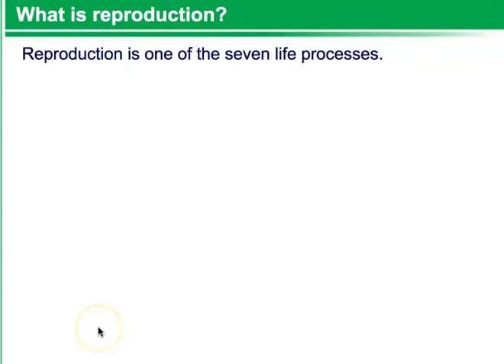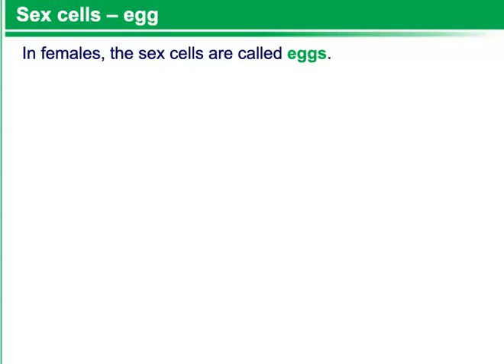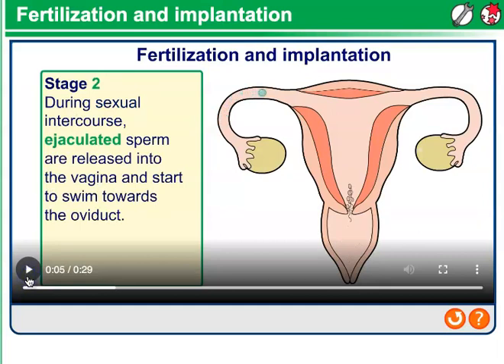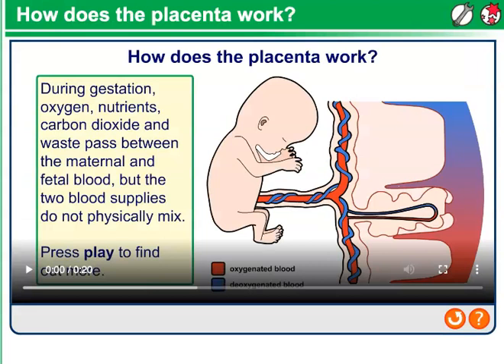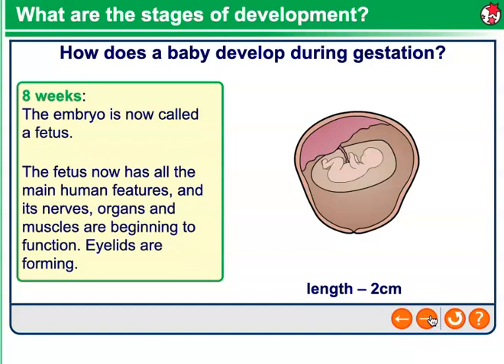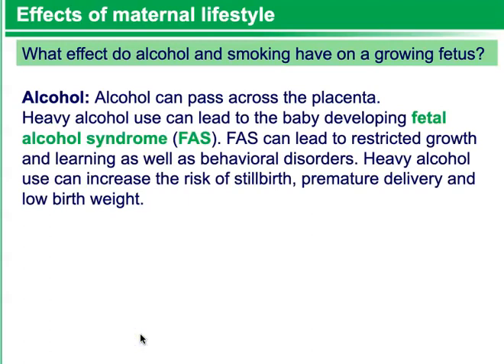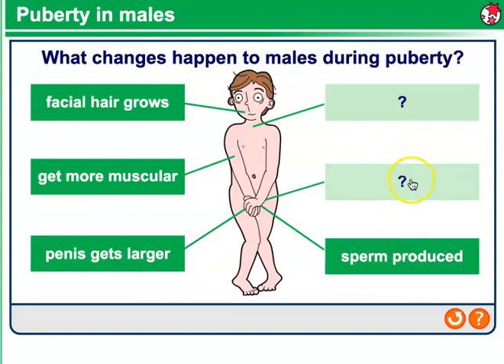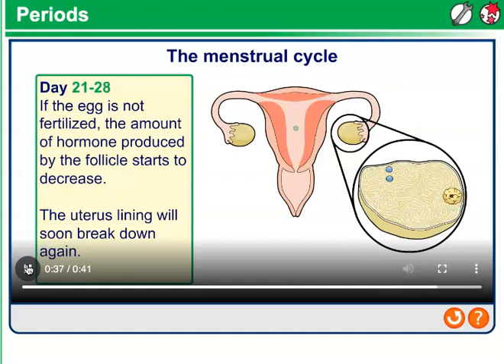Human Reproduction Video Lesson